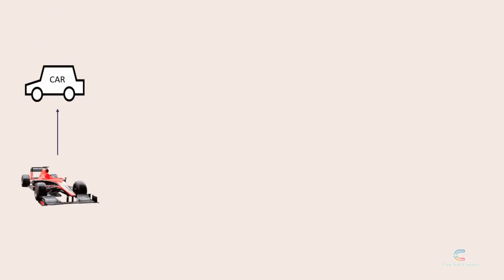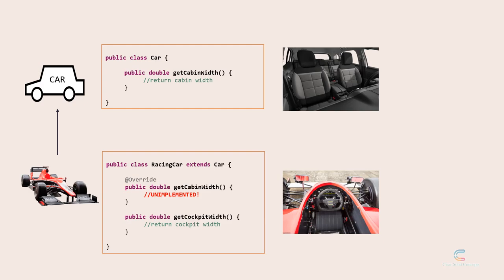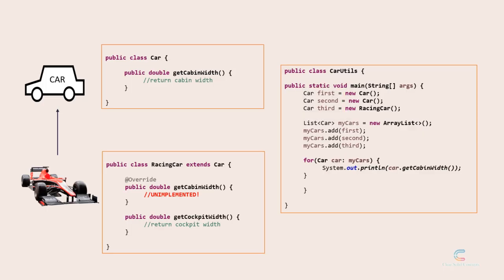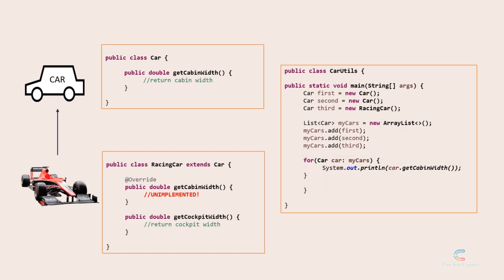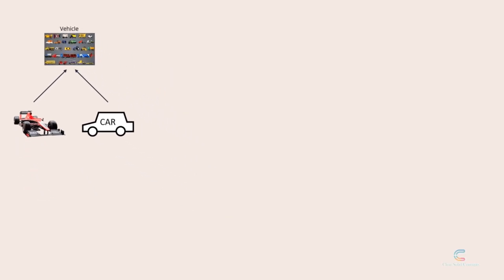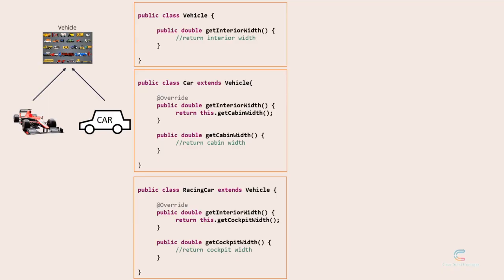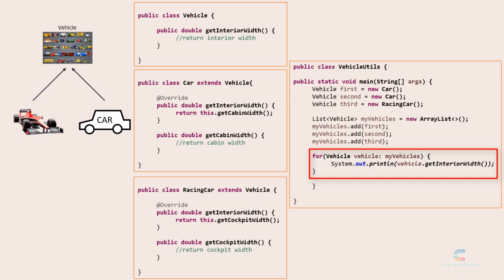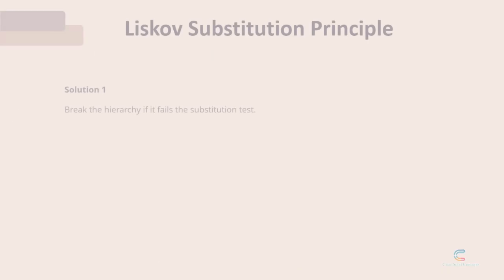4.2 Liskov Substitution Principle: Breaking The Hierarchy